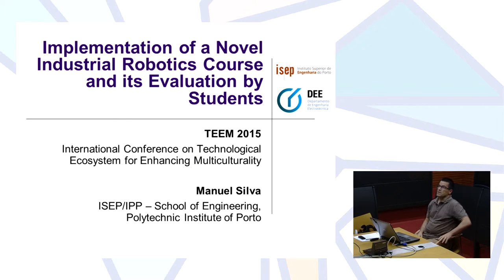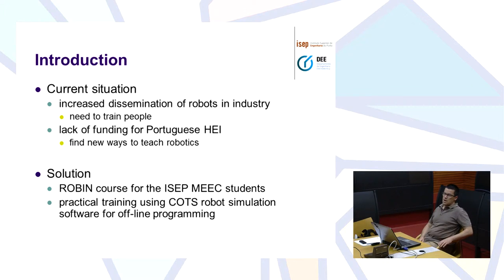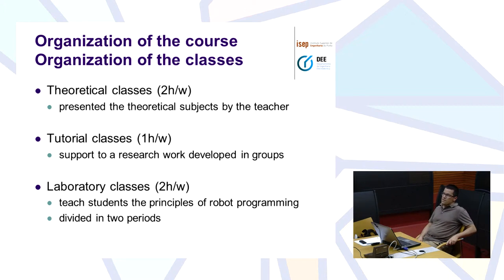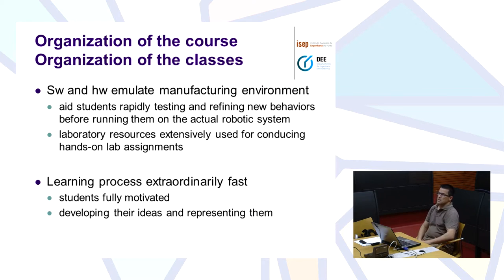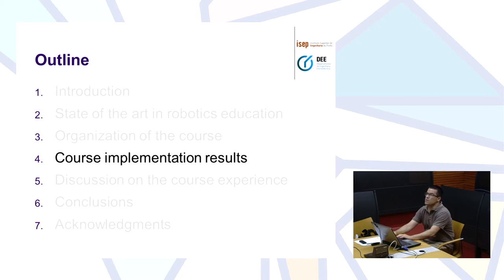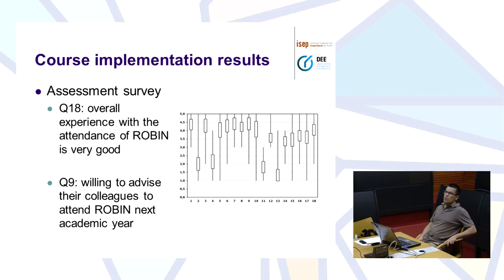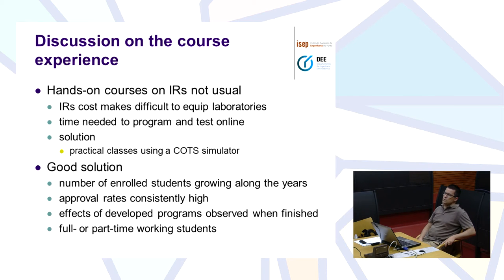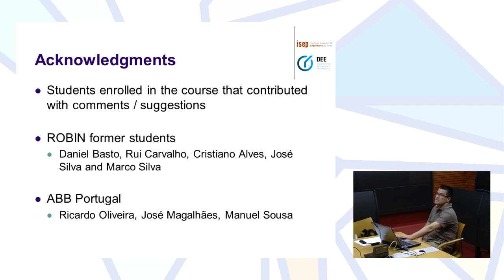Implementation of a Novel Industrial Robotics Course and its Evaluation by Students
Author: Manuel F. Silva